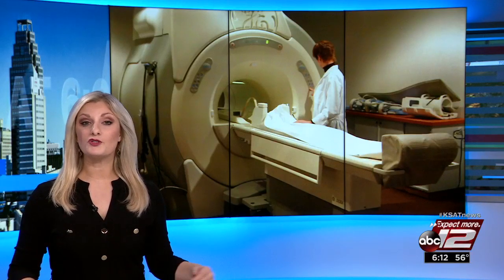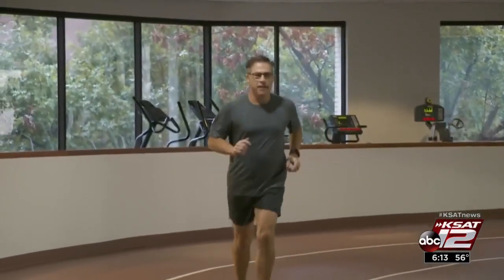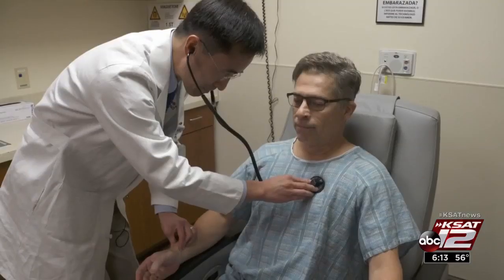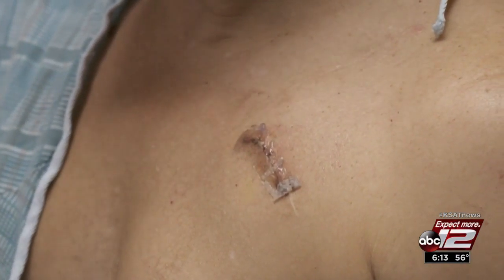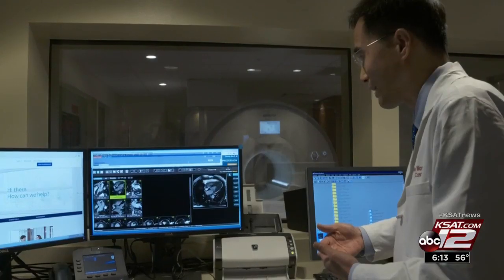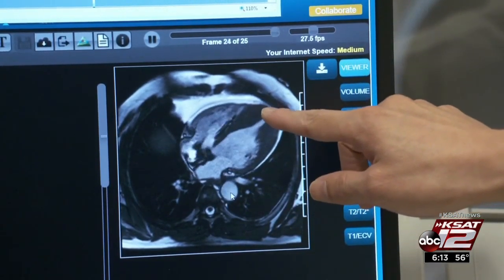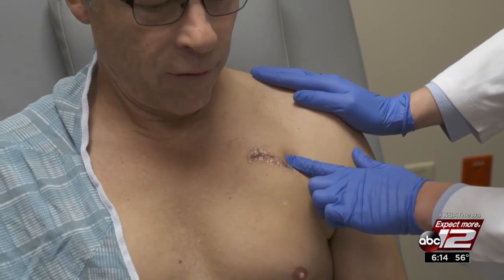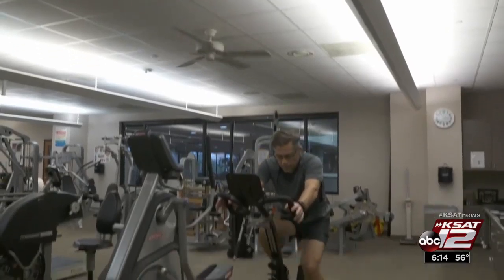Making MRI Safe For Pacemakers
Imaging experts have made adjustments so MRIs can be safe for more patients with older model pacemakers.